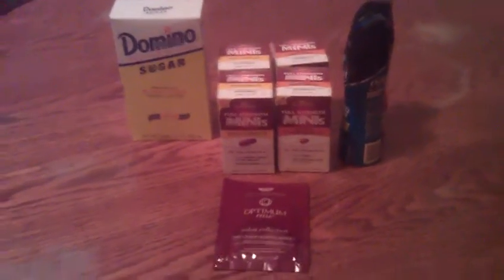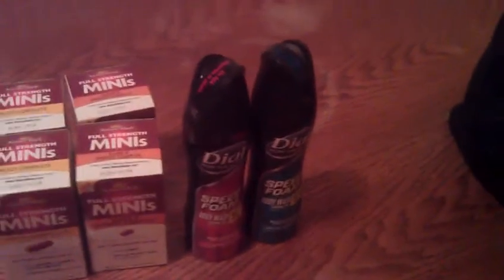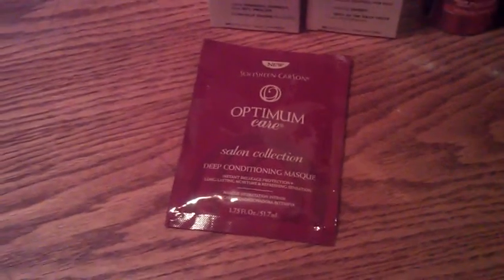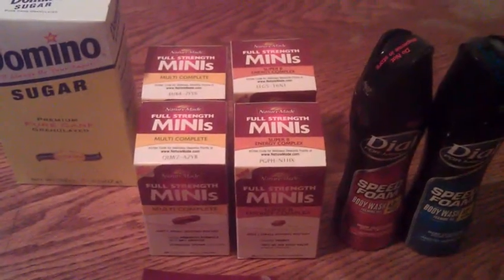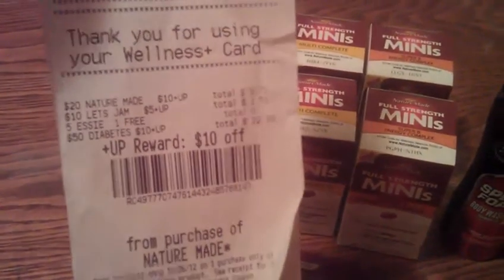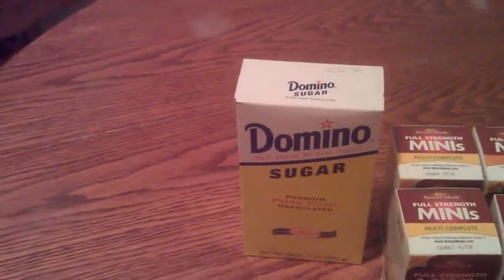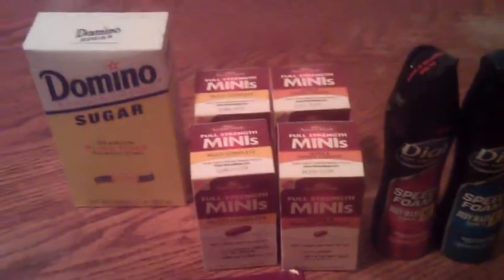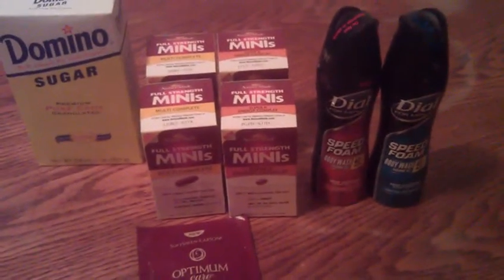Rite Aid 11/12/12 MM Trans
(2) Nature Made @ $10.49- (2) $3IP & (2) $2RAQ
(2) Nature Made @ $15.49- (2) $3IP & (2) $2RAQ Got back $10+ups
(2 Dial Body Wash @ $1.99- $2/2IP & $2L2C = Free
(1) Optimum Deep Conditioning packet @ $1.51- $2.25IP & $2.00 RAQ = $2.74 Overage
(1) Domino Sugar @ $2.23
Used $3+ups paid $1.60 and got back the $10+ups